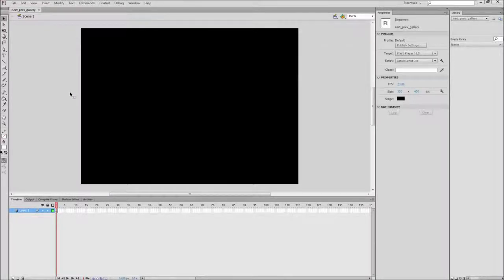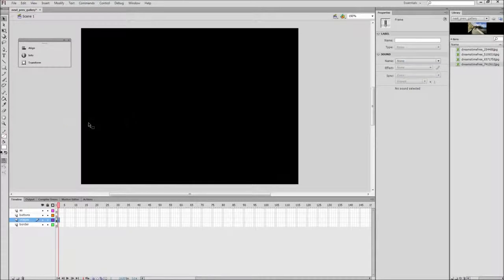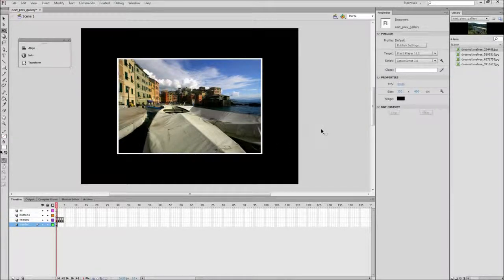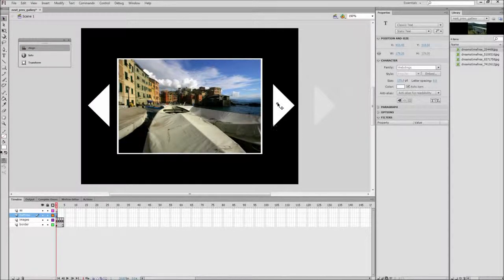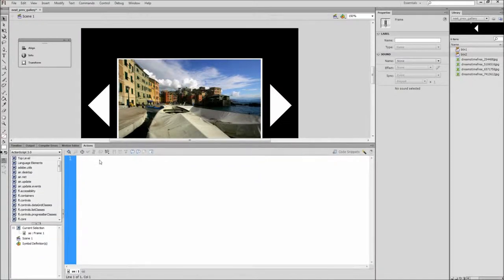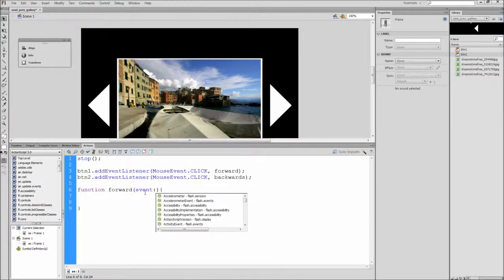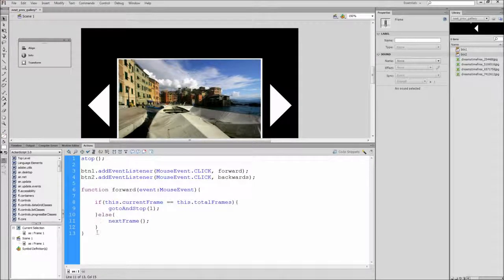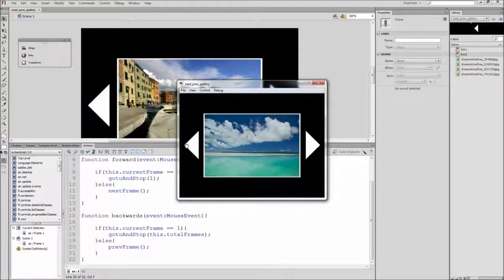Flash Tutorial Create an Image Gallery with Next and Previous Buttons! HD